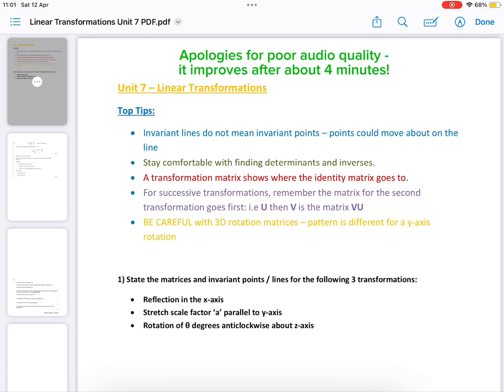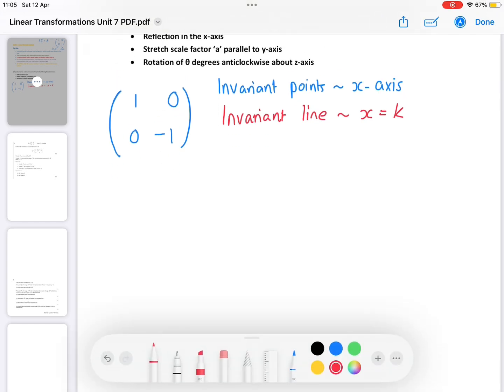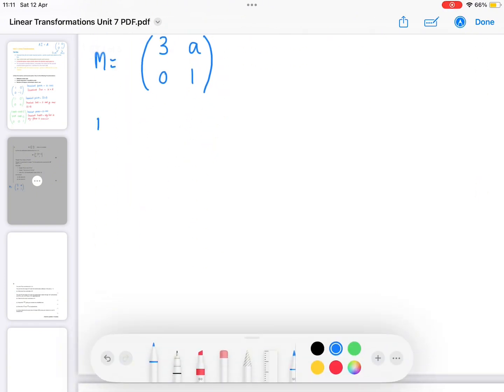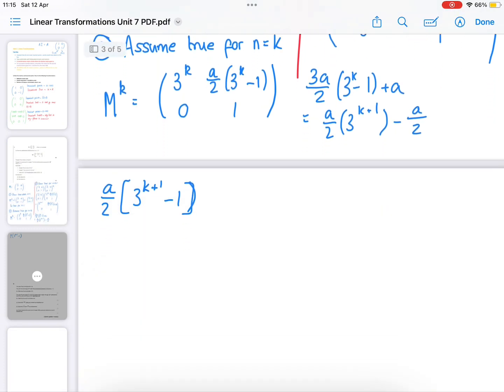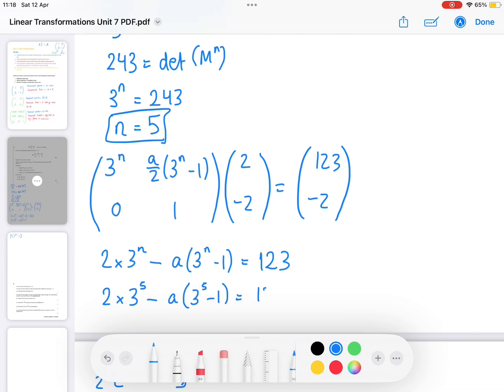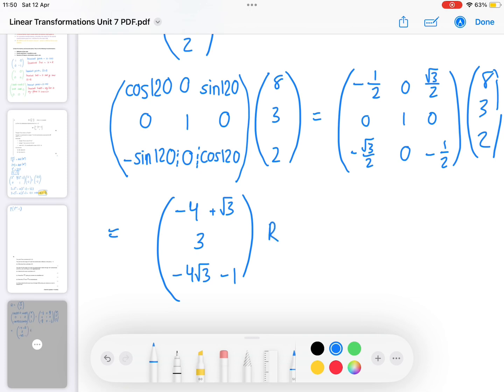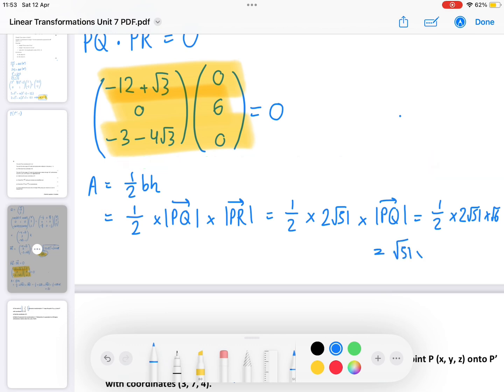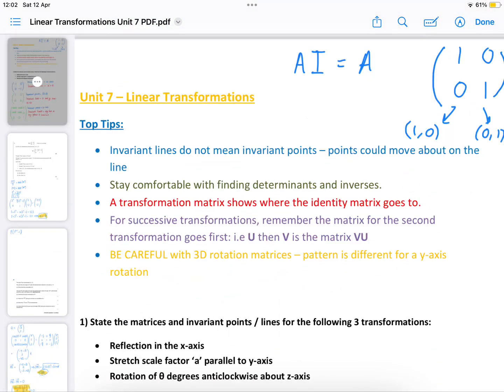AS Level Further Maths - Linear Transformations (Unit 7) Exam Questions Walkthrough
See pinned comment! ;)